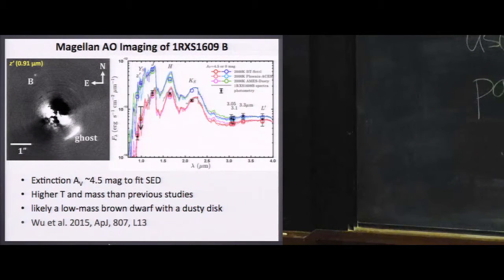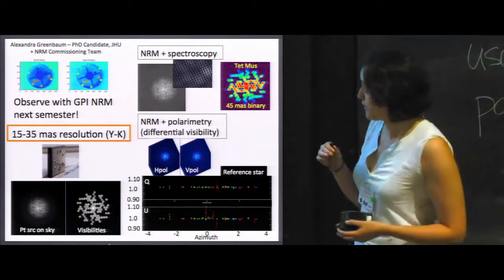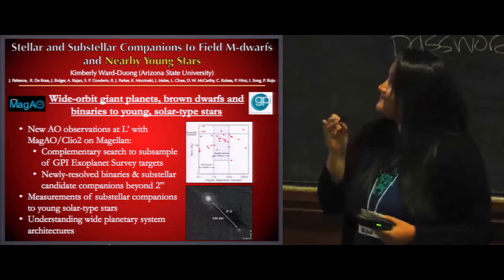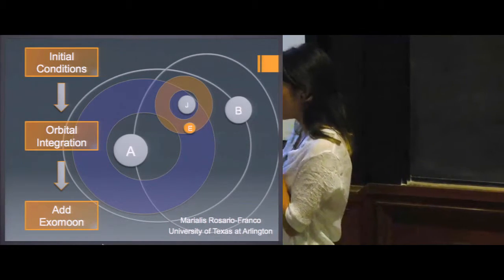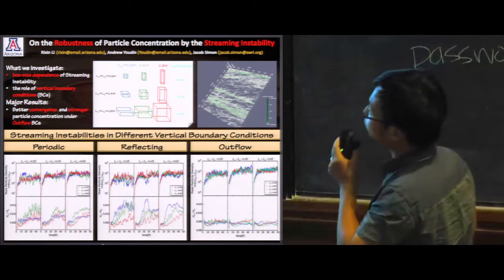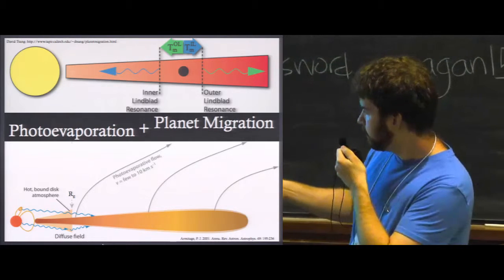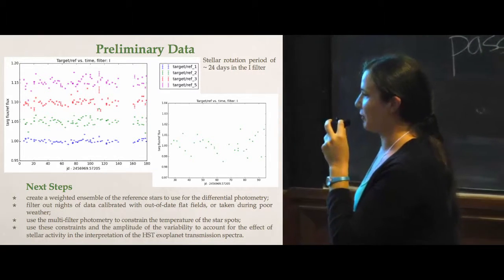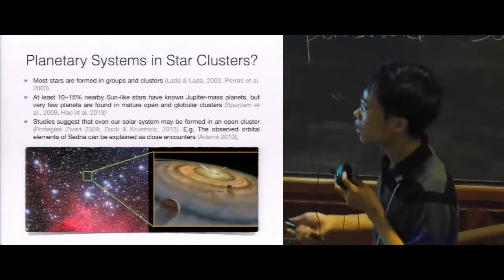Attendee Pops (Mon PM)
Attendee POP presentations from the 2015 Sagan Summer Workshop.  Slides from these presentations may be viewed